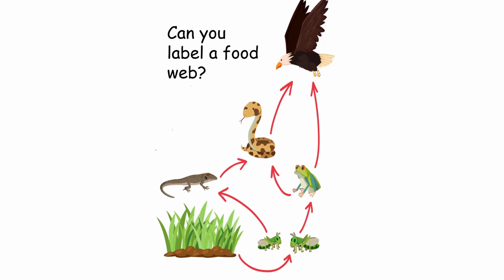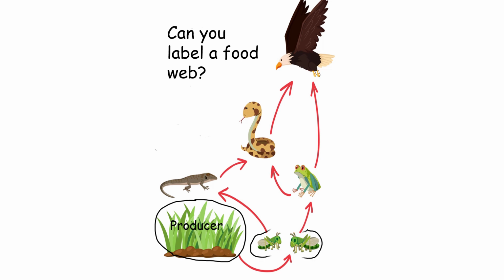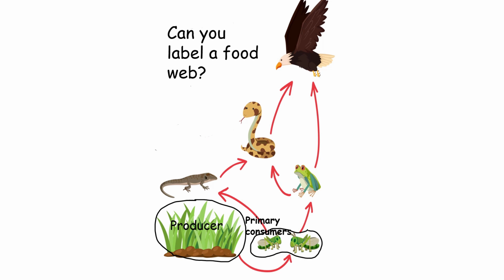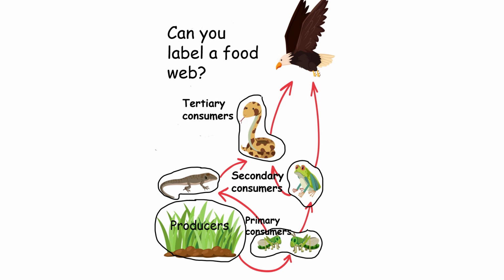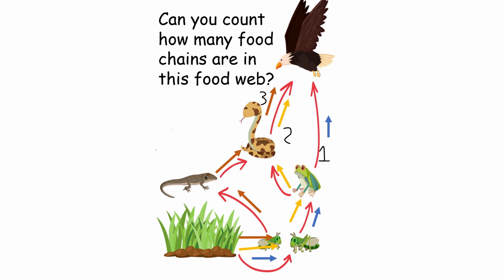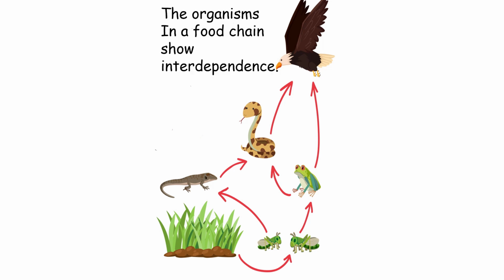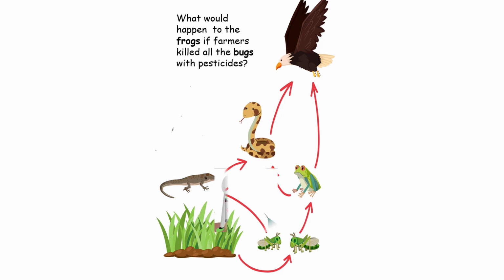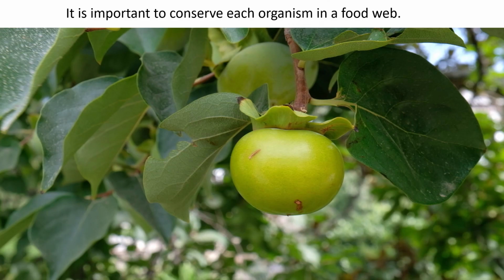The interdependence of organisms in an ecosystem 13+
Here I go through food webs and the need for conservation